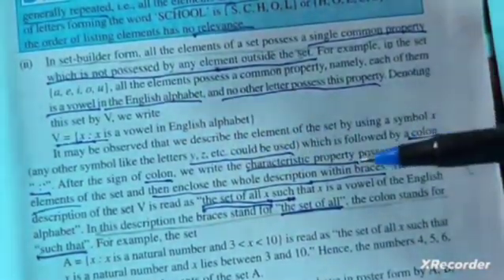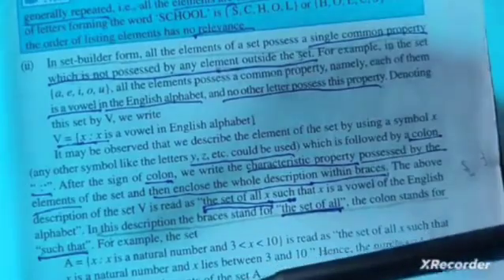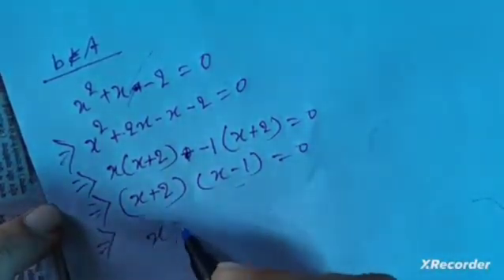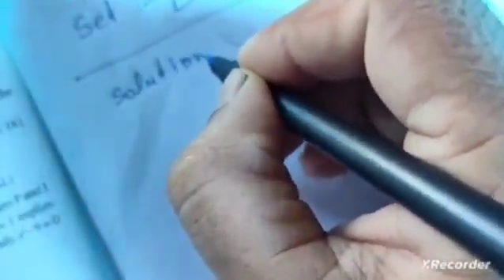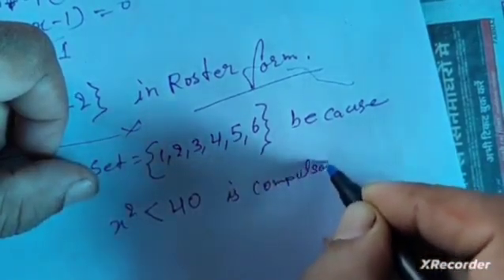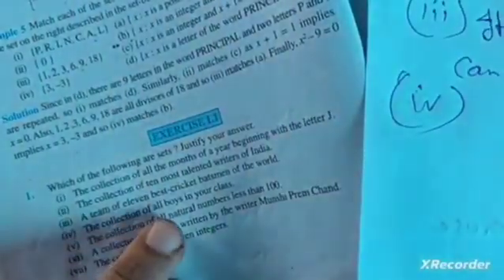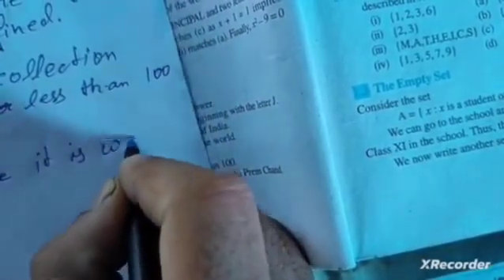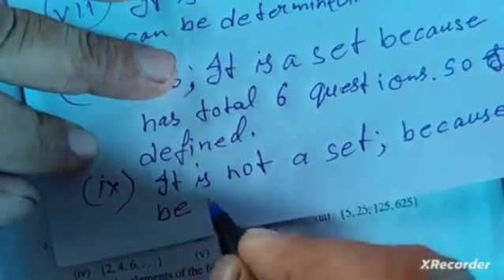July 6, 2026